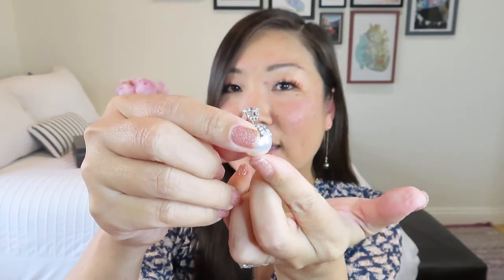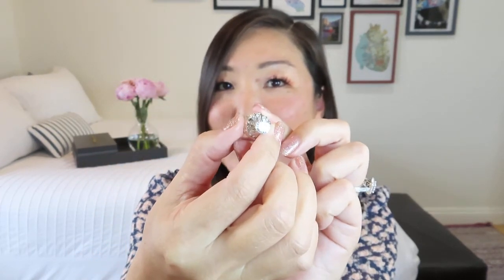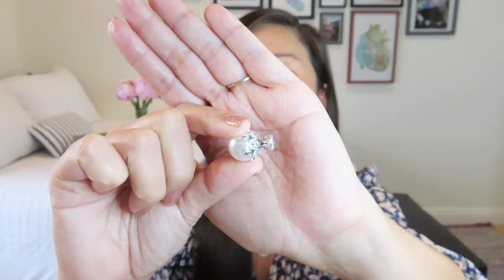Brown Paper Packages | Twinkling Trees & LBDs | December 2021 / January 2022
$59.99 CAN + $8.50 CAN shipping/bi-monthly
Approximately $46.80 USD + $12.20 shipping to the US
These are a few of our favorite things! We have sourced hundreds of suppliers to assemble a bi-monthly subscription box filled with an array of unique products that can include beauty, fashion, health, lifestyle, and snacks. Every other month you will receive 6 to 8 unique items, all hand-picked and tested by our creative design staff and shipped directly to your door! There are also mystery boxes available with items from past boxes.